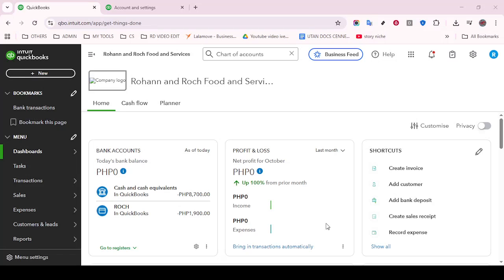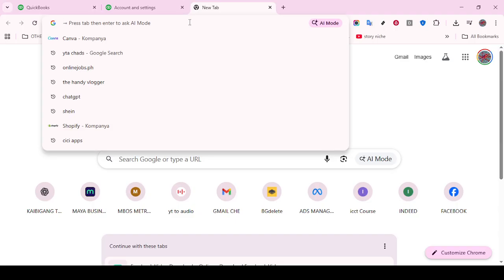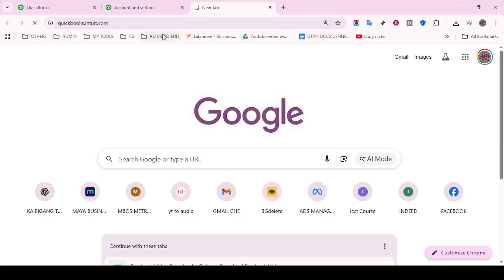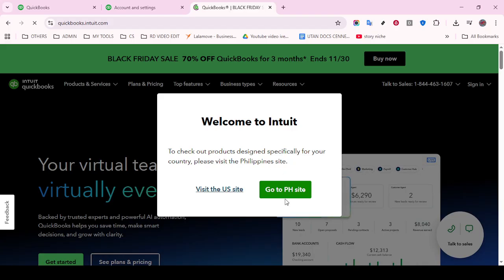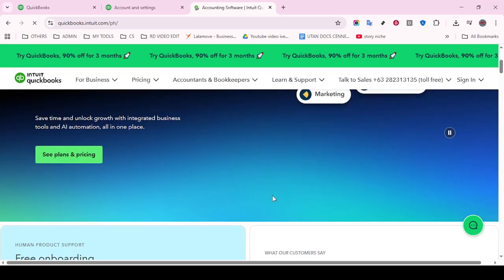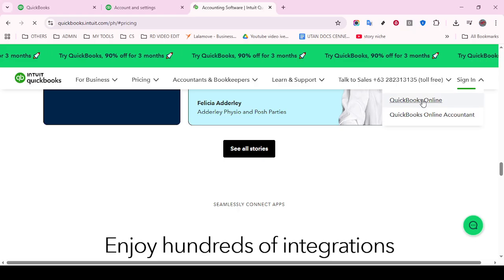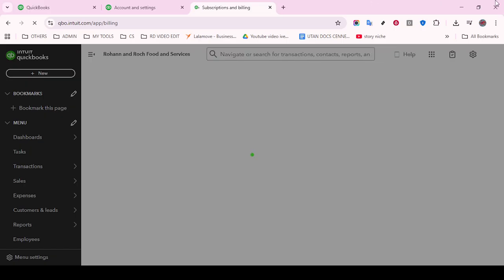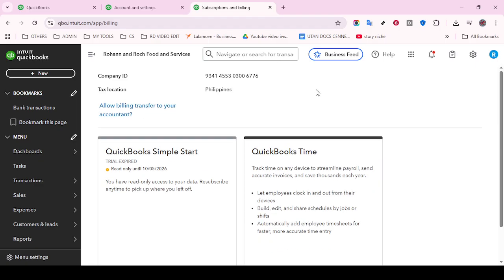How to Sign Up for QuickBooks Online Account Full 2025 Guide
Ready to streamline your business accounting? Our full 2025 guide walks you through the simple process of signing up for a QuickBooks Online account, designed for beginners and experienced users alike. Learn how to choose the right QuickBooks plan, create your account, and set up essential preferences to get started quickly and confidently. This comprehensive tutorial covers everything from navigating the sign-up page, entering business details, to understanding subscription options and payment methods. Take the first step towards efficient bookkeeping and financial management with this expert guide to QuickBooks Online account registration in 2025!